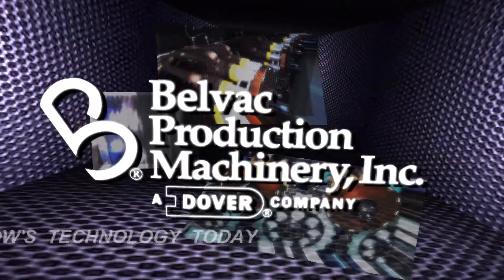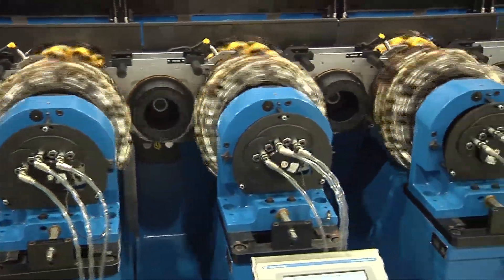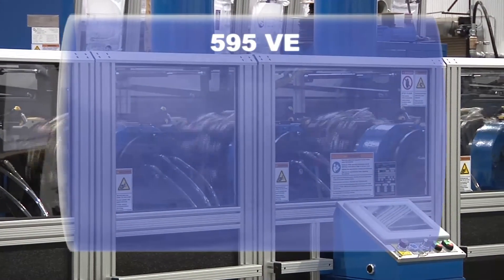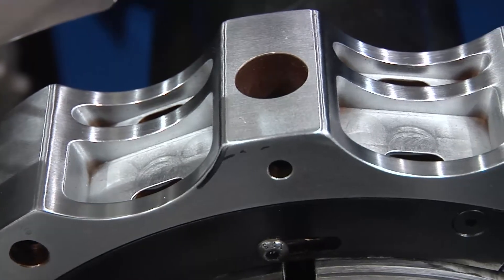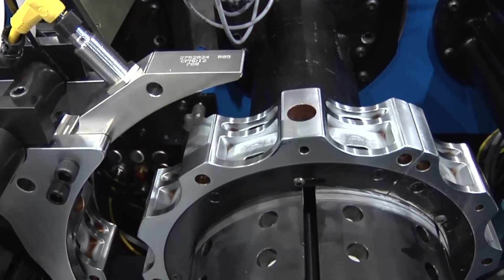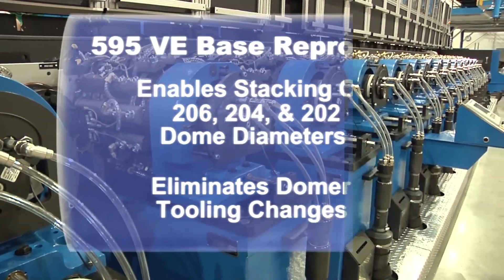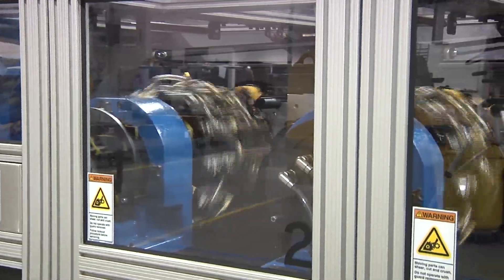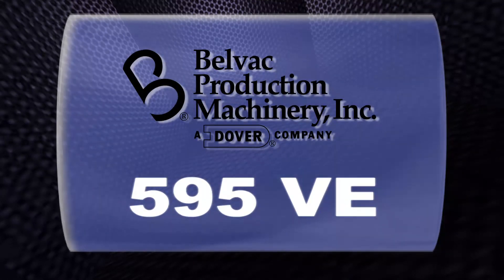The Belvac 595VE High Speed Necker/Flanger/Reformer System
The 595VE, Value Engineered, system features the 595K & SK necking technology that has proven itself time and again with proven speed, reliability, and productivity.